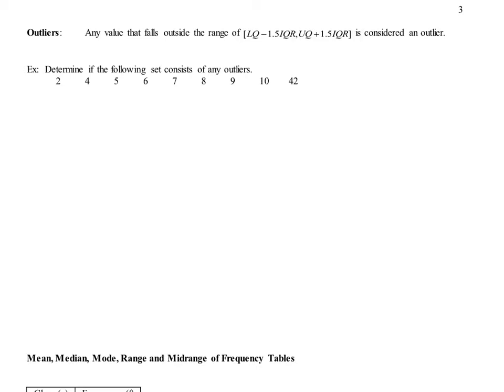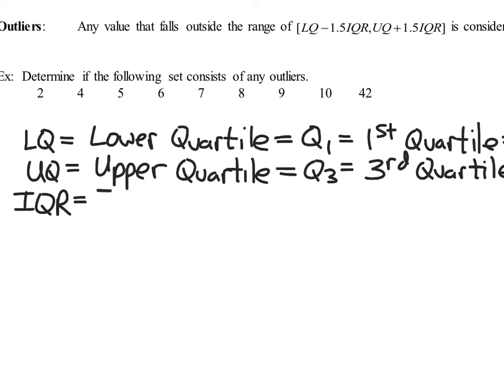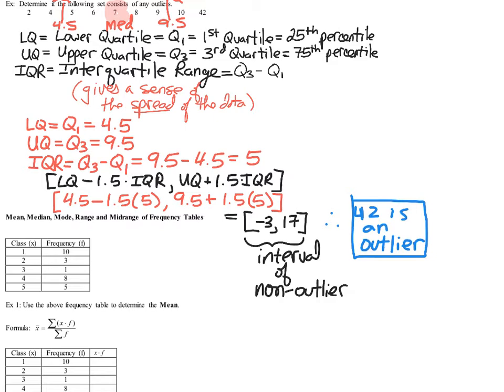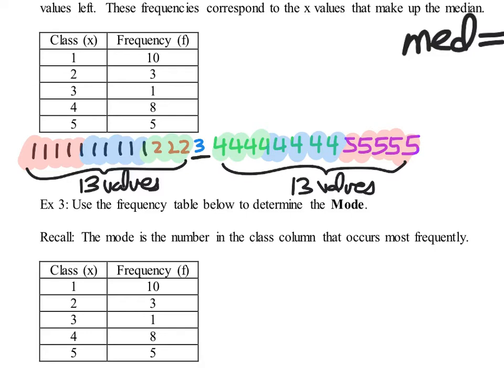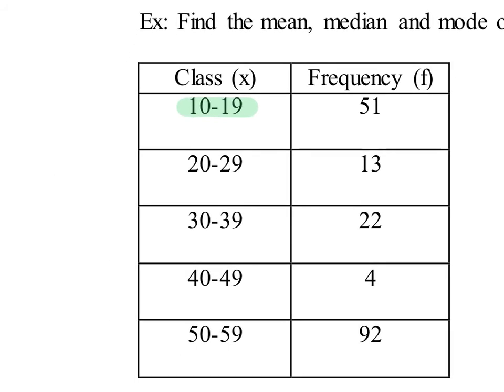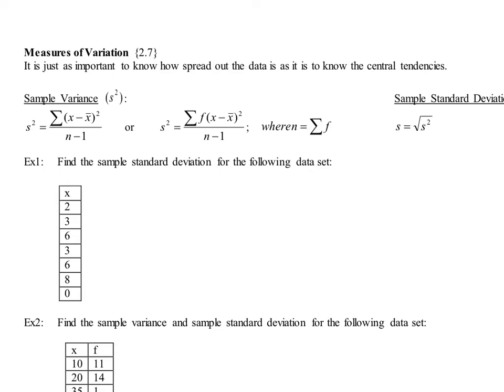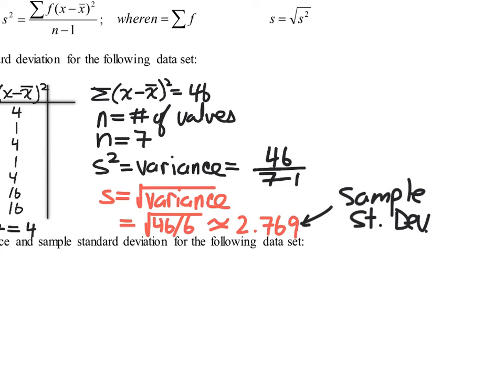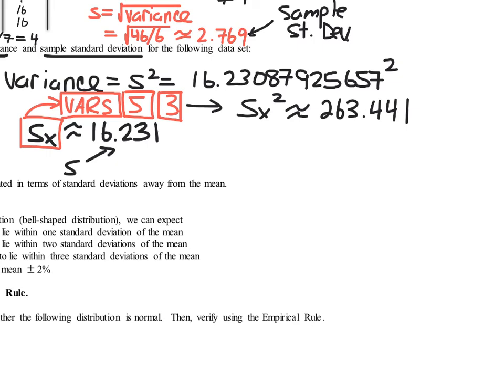Statistics notes Spring 2020 p2,3,4